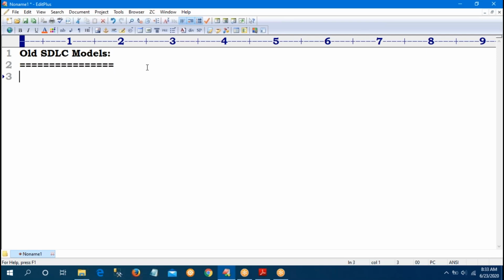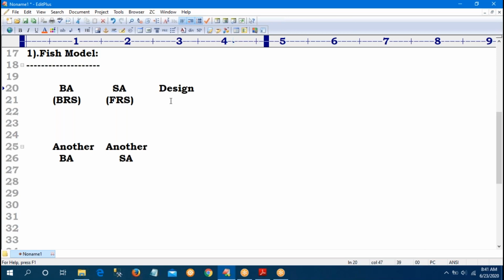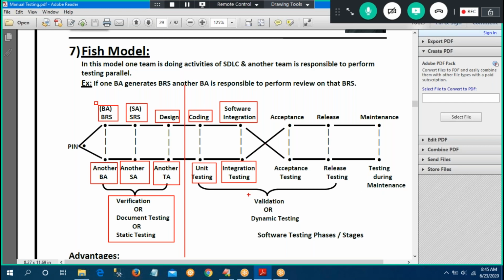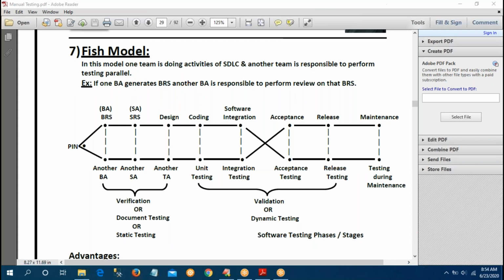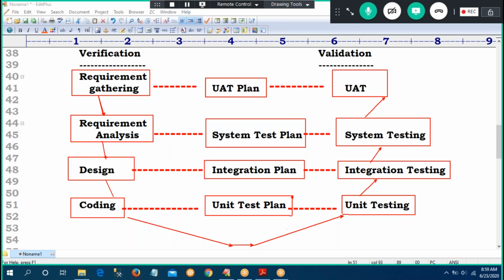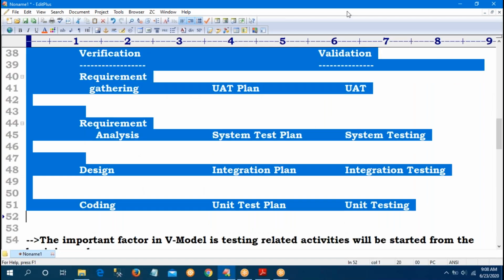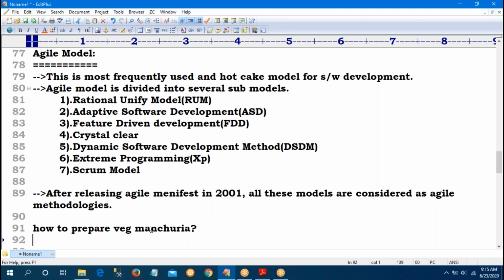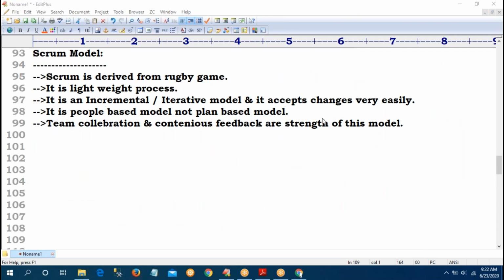Manual Testing | Session - 10 | Fish n V-Model | By Mahesh Sir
Manual Testing Videos and Materials by Mahesh Sir

INDEX:
1.Testing Demo
2.Testing Introduction
3.Testing Methods
4.Manual Vs Automation
5.System SW vs Application SW
6.Software Architectures
7.SDLC
8.Waterfall n Prototype n Incremental Models
9.Spiral RAD Big-Bang Models
10.Fish n V-Model
11.Scrum Model
12.Testing Methodologies
13.Integration Testing
14.System Testing-Functionality Testing
15.System Testing-Non Functionality Testing
16.Some Of The Other Testing Techniques
17.STLC-Test Initiation
18.STLC-Test Planning
19.Test Case Design
20.STLC-Test Case Template n Test Execution
21.Defect Reporting
22.Manual Last Class